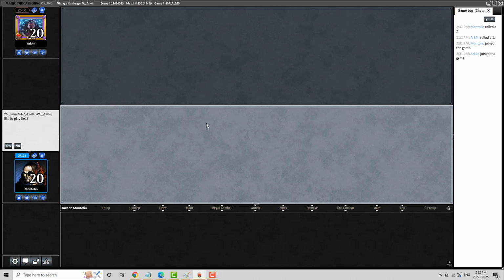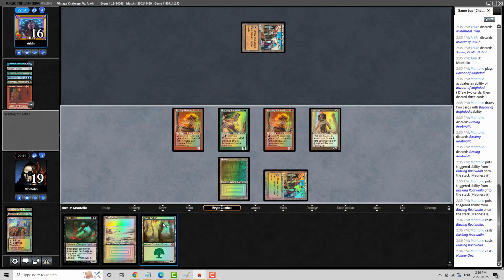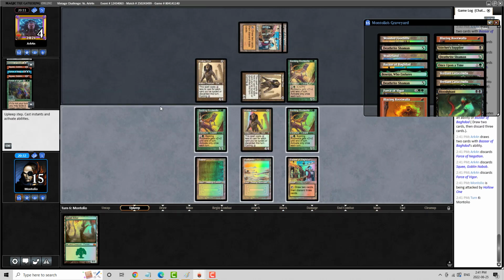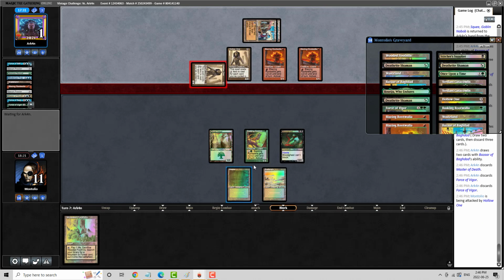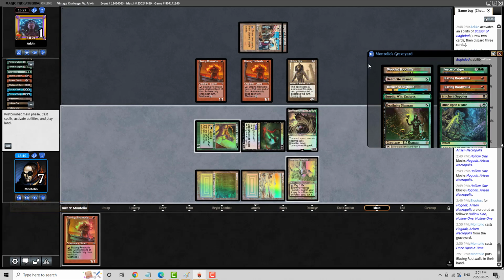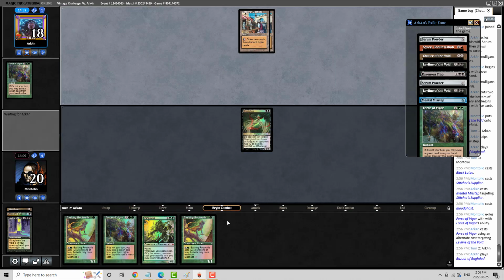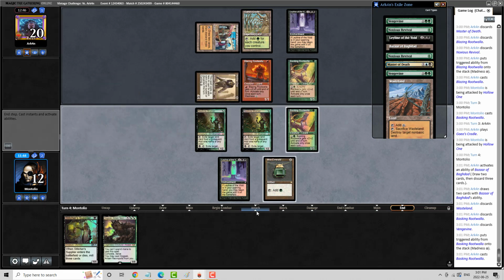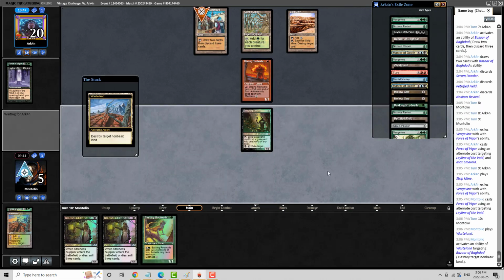Vintage Challenge Jund HogaakVine-2022-06-25 Round 3